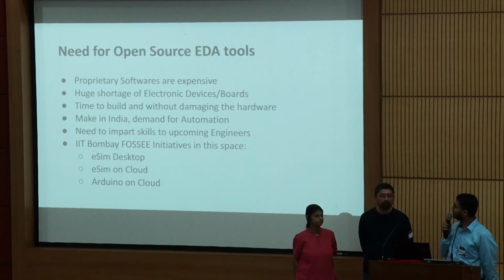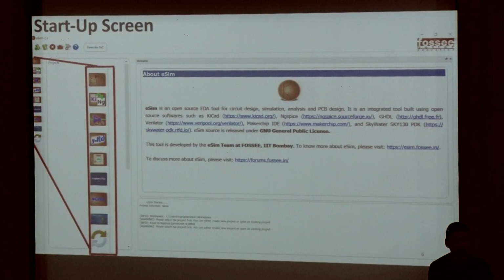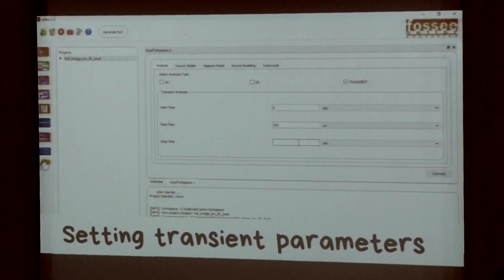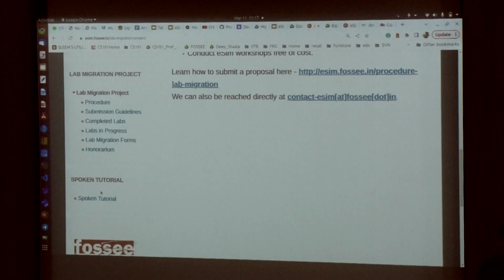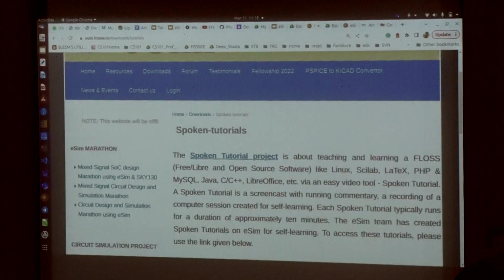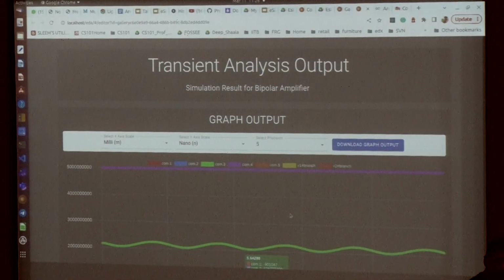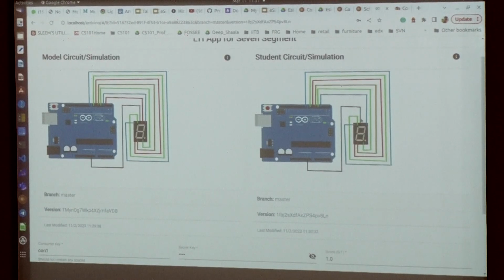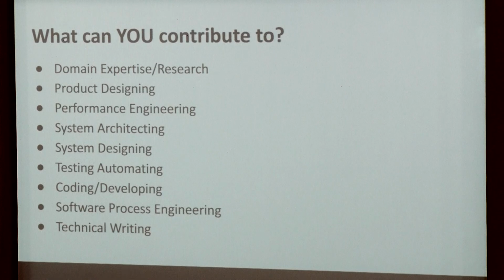eSim developed by FOSSEE | Sumanto Kar, Nagesh Karmali & Firuza Karmali | MumbaiFOSS | FOSS United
eSim and Arduino on Cloud are two platforms developed at IIT Bombay for building electronic and Arduino circuitry. The whole platform is released in open source license, GPL v3. It allows the learners to drag-and-drop components onto the schematic, connect them using wires to form a circuit and simulate to see the results. It is hosted at simulation.iitbx.in. Learners can experiment with the circuits here before moving to the actual hardware. Since it is browser-based, a learner can work on any browser and any operating system without having to install additional software.

In this talk, we will talk about the features and benefits of using this tool. We will demonstrate the working of both these platforms:
A. Arduino on Cloud: This has the facility to handle various types of simulation like visual-based, sound-based, sensor-based, and mechanical movement, etc.
B. eSim on Cloud: This facilitates the user to simulate major analog circuits. The types of simulations supported are: DC solver, DC Sweep, Transient Analysis, AC Analysis, etc.

The architecture and the high-level view of the internal working of the platform will also be highlighted. We will also be talking about the activities under the eSim.

1) Sumanto Kar is working as Sr. Project Technical Assistant in the project FOSSEE at IIT Bombay under the guidance of Prof. Kannan Moudgalya. He looks after the activities of the FLOSS eSim which deals with Electronic Circuit Simulation. He's also pursuing M. Tech. in Industrial Engineering & Operations Research.

2) Nagesh Karmali
Nagesh Karmali is a Sr. Manager (Research) in the Dept. of CSE at IIT Bombay and heads the Fundamental Research Group. He has been associated with IIT Bombay since 2005. His broad research areas are Parallel Databases, Big Data Analytics, Building Large Systems, Peer Evaluation Systems, etc. He has mentored over 70 B Tech, DD, and M Tech theses since 2008. He also likes to travel across villages and learn from the local people.

3) Firuza Karmali
Firuza Karmali, aka Firuza Aibara, is working as a Project Manager, at the Computer Science and Engineering Department, IIT Bombay since 2011. She has so far authored eight books: A Short Introduction to LaTeX, Cheatsheet for LaTeX, HTML5 for Beginners, Computer Concepts and Programming in C, etc. All her books have been well received amongst teachers as well as students for their simple and lucid examples. She has a keen interest in programming, documentation, proof-reading and editing, etc.. She loves travelling, learning languages, meeting people of different cultures, and exploring various cuisines.

4) Prof Kannan Moudgalya
Dr. Kannan M. Moudgalya is a professor of Chemical Engineering, Systems and Control, and Educational Technology at IIT Bombay. He was a visiting professor at the University of Alberta during 2003-04. Kannan studied chemical engineering at IIT Madras and Rice university, and Electrical Engineering at Rice university. Kannan has applied the principles of control, simulation and mathematical modelling in several engineering areas. His students have also applied feedback control techniques in the computer science areas, such as quality of service, optimising resource allocation and admission control for web based applications. Kannan has written two textbooks: (1) Digital Control, published by John Wiley & Sons, Chichester and (2) Optimization: theory and practice, jointly with M. C. Joshi, published by Narosa, New Delhi. Kannan is now devoting his time on spreading education on a massive scale, without quality dilution. He has been focusing on spoken tutorials, open source software systems, virtual labs and affordable tablets and laptops.